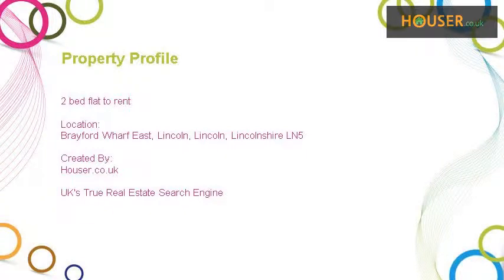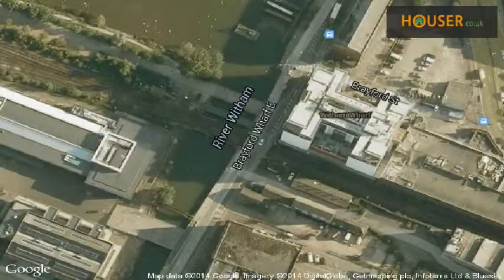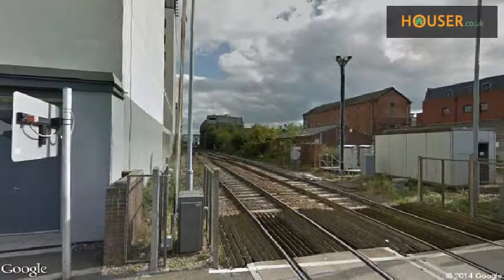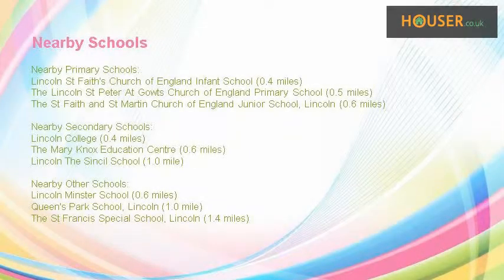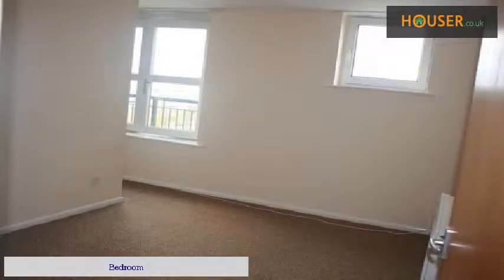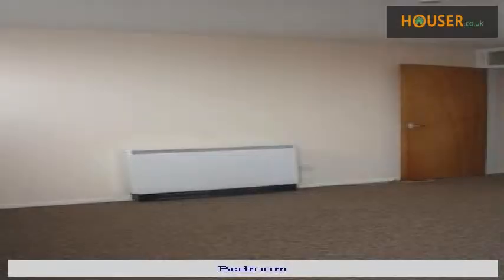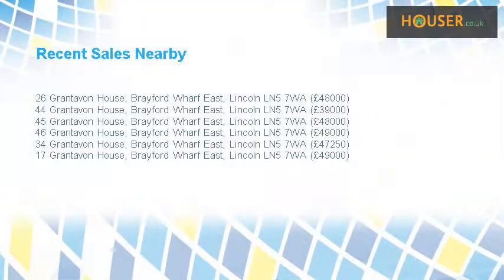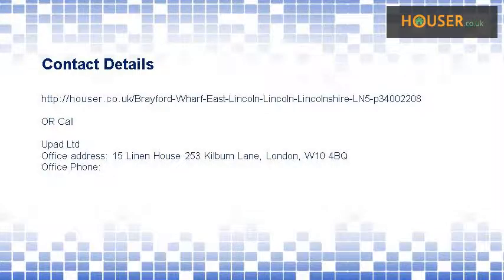Brayford Wharf East, Lincoln, Lincoln, Lincolnshire LN5 - 2 bed flat to rent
Property reference number 5701252. To enquire about this property click the "Request Details" button  A unique opportunity to rent this top floor well presented apartment which enjoys spectacular views over the Brayford Wharf located in the heart of Lincoln with a wealth of amenities on the doorstep.  Accommodation comprises of entrance Hall, fitted kitchen with integrated oven and hob, living area with Juliet balcony overlooking the Brayford, 2 bedrooms, bathroom with shower. The property has been decorated and carpeted throughout. The property benefits from a secure parking space and concierge service.  Further benefits include PVCu double glazing and electric storage heating.  Early viewing is advised to appreciate both the stunning views and convenience of the location on offer.  * Please quote ref.  5701252  when enquiring about this property.  Phone lines open Mon - Fri 8am - 8pm Sat, Sun &amp; public holidays 9am - 4pm   Tenant Fees:   The landlord will charge a maximum of £75 in fees for this property, to cover the following:    Referencing  Ast  Tenancy set up